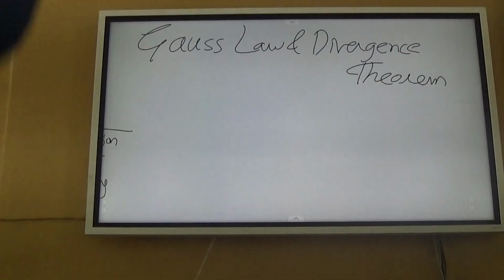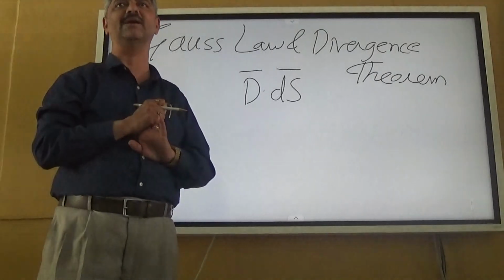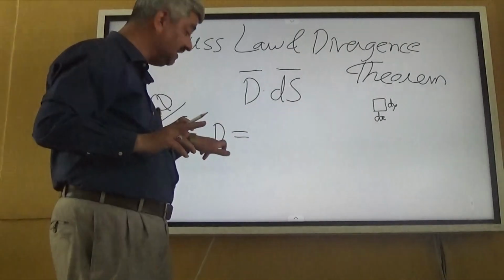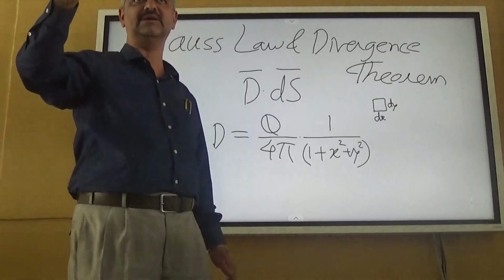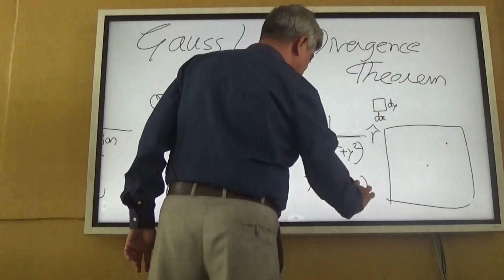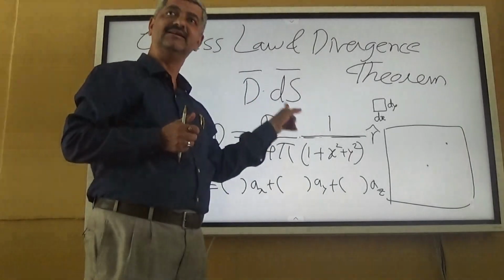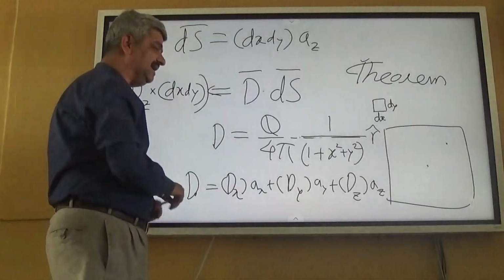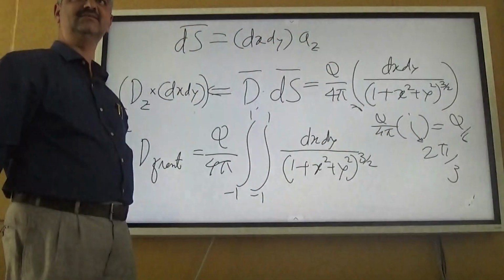Electromagnetic Engineering Lecture 6